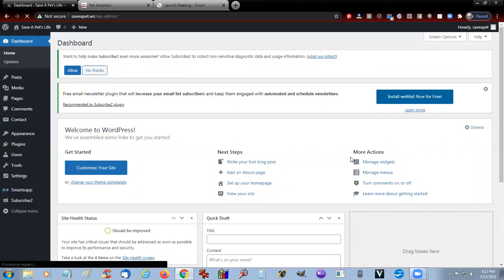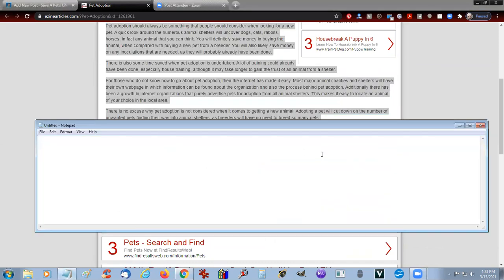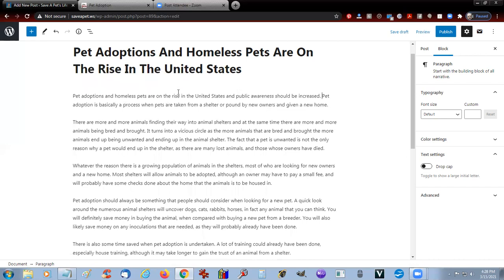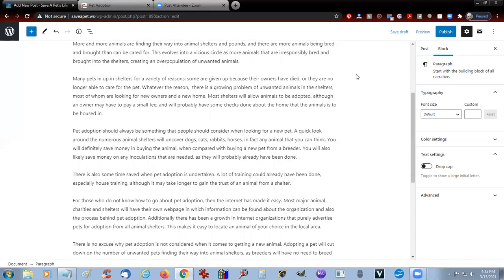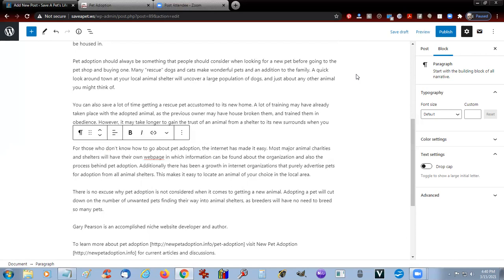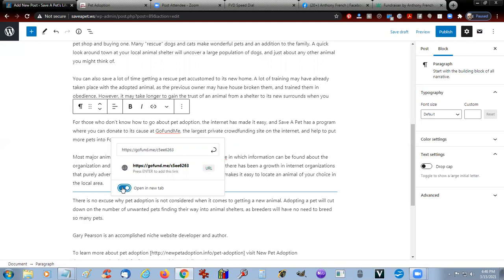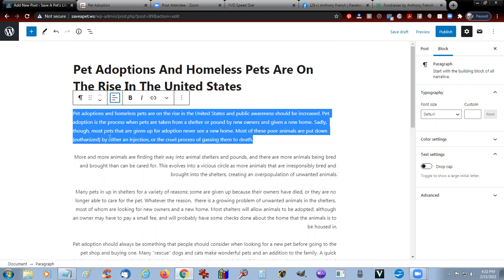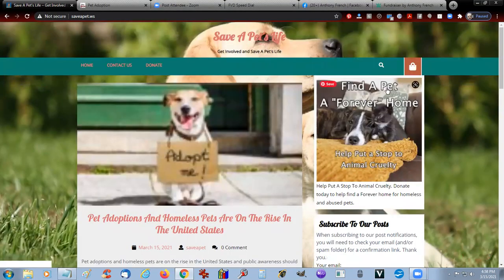Posting A New Blog Post On Your Wordpress Blog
In this tutorial we will SHOW you, not just TELL you, how to post a new article (blog post) on a Wordpress blog. After you have installed the basic Wordpress software, and installed your theme, and made sure all your plugins and "tweaks" are in place, you will now be ready to simply log into your Wordpress site and post a new article.

To get a domain name on the GDI (Global Domains International) .WS system, and make money with a blog like the one in this video, check out the video

Global Domains International offers a domain hosting service for $10 a month, and you can plug in a fully functional Wordpress blog just like the one shown in this video.

For more information about blogs hosted on the GDI system, check out some of the blogs below: